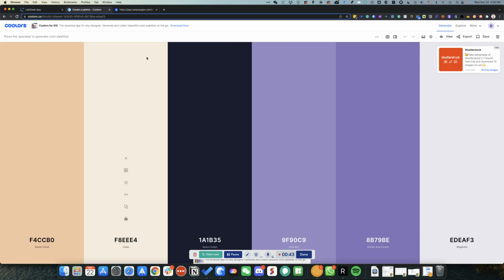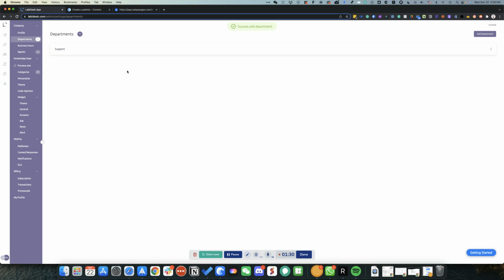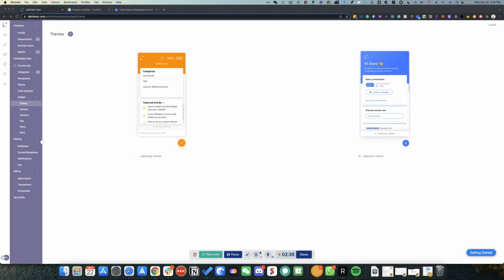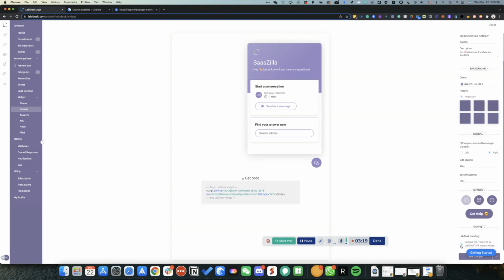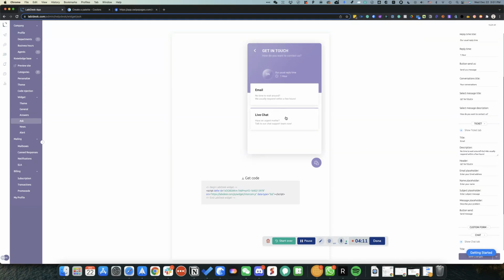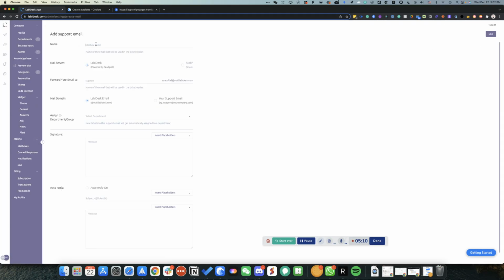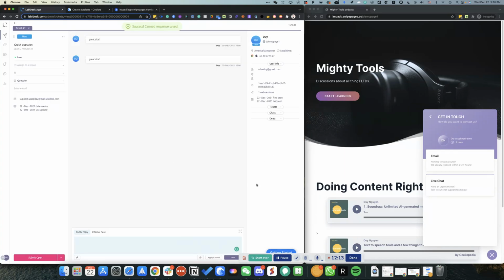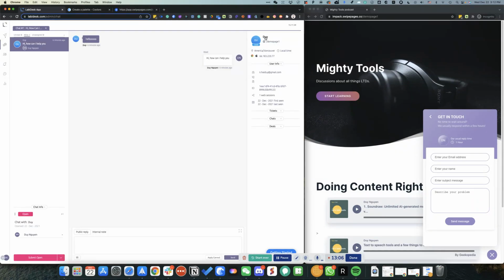Labidesk: Setting Up A New Helpdesk From Scratch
Here's a quick walkthrough on how to set up a helpdesk with live chat and email support from scratch using Labidesk.

The tool has come a long way since it first launched, and with a lot of customizations available, it is really easy to make sure the widget is 100% on brand. I find the UI to be minimalistic and fairly easy to navigate. Excited to see them grow, especially when the desktop and mobile apps will be pushed out in Jan 2022.

00:00 Introduction
00:40 Changing the theme color
01:53 Choosing a minimal theme for your widget
03:22 Installing the snippet code
03:45 Enabling chat & email support
07:15 Testing the chat widget
09:25 Testing the email feature
10:15 Create a new canned response
12:54 Seeing how customer details are being synced